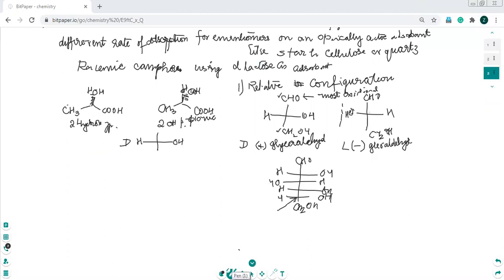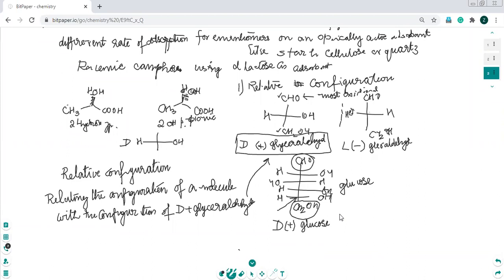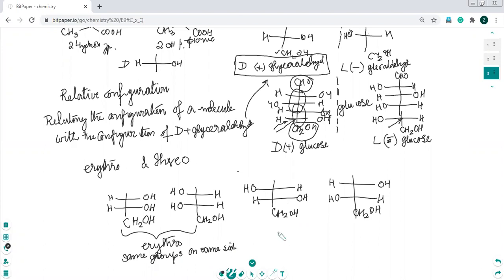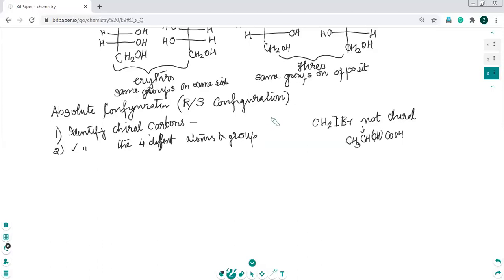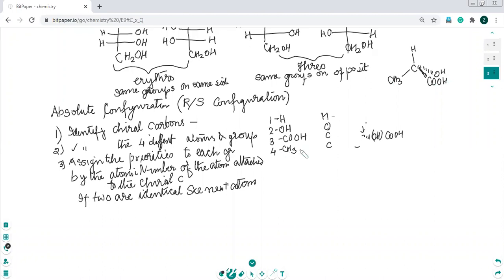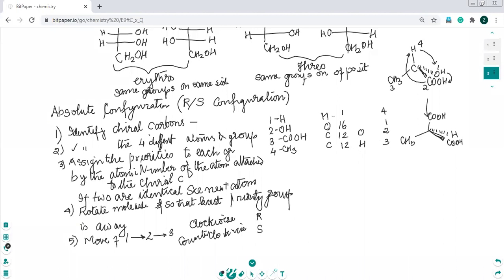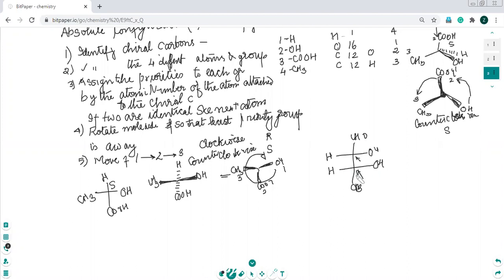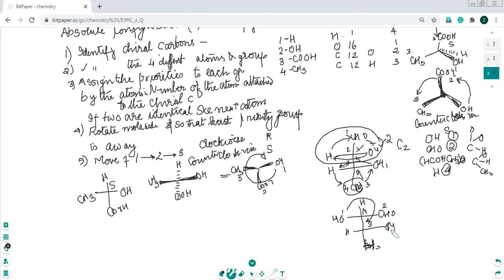organic chemistry L28 stereochemistry configuration 8 july20